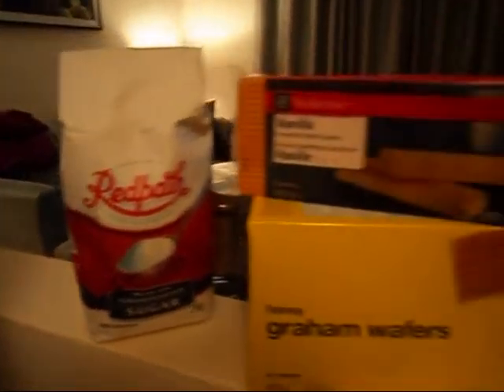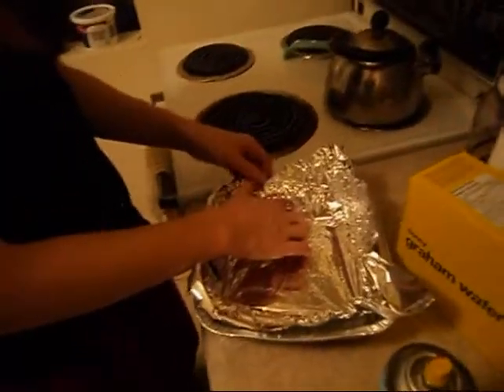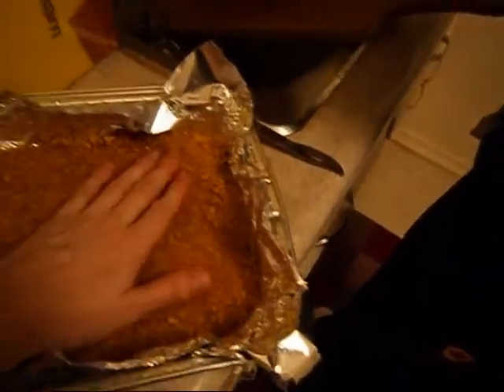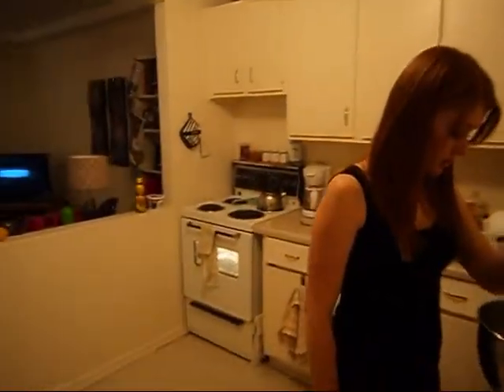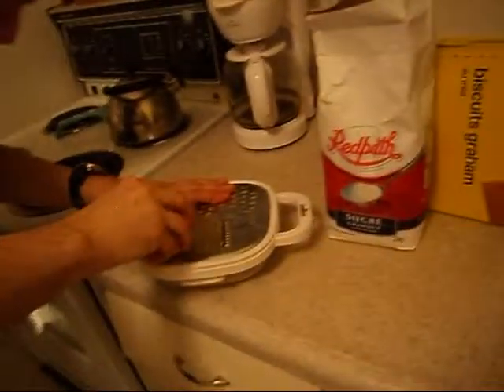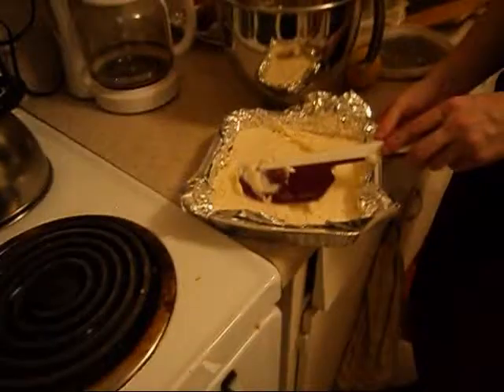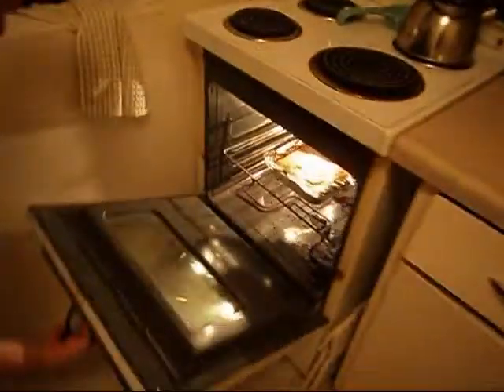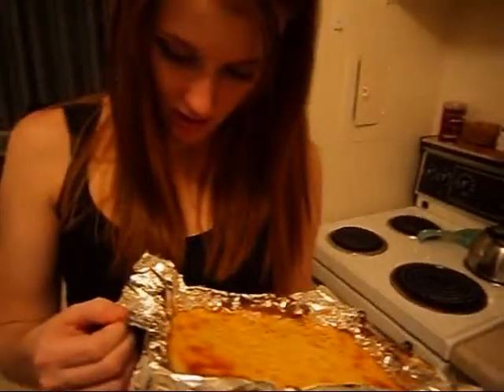Cooking With Us - Volume Three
Lemon Cheesecake Bars